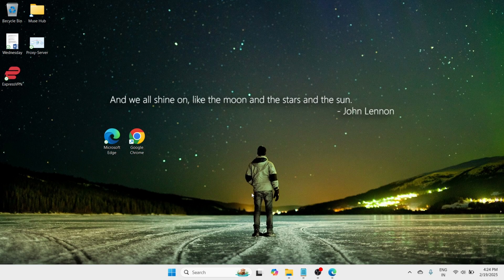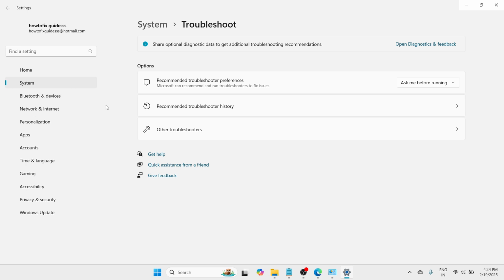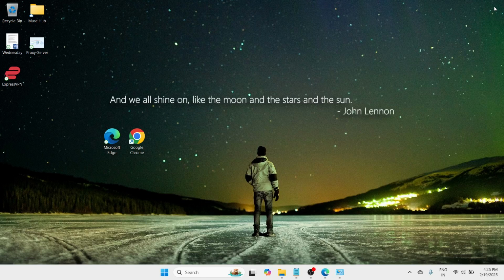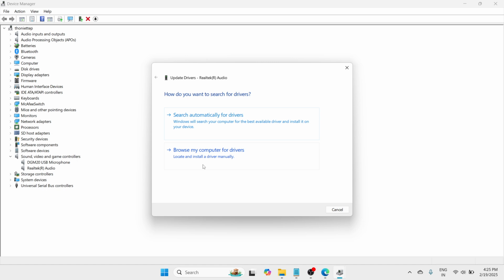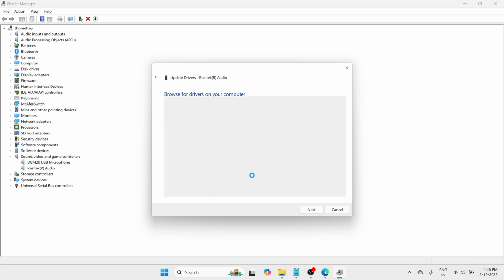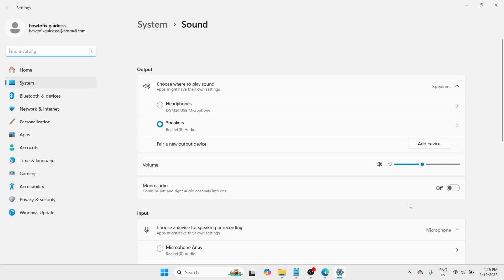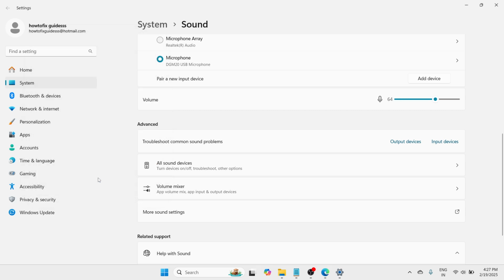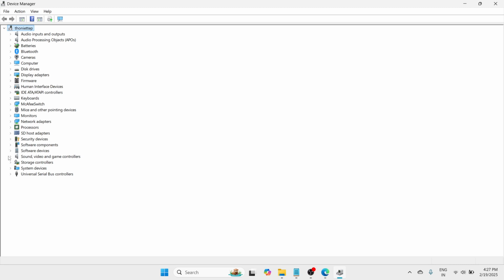EASY FIX For No Sound Output device In Windows Or Computer (SOLVED)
No sound and "No Output Device Installed" in Windows? This easy fix will help you resolve the issue quickly! Follow these simple steps to get your audio back and ensure your sound output device is properly set up.